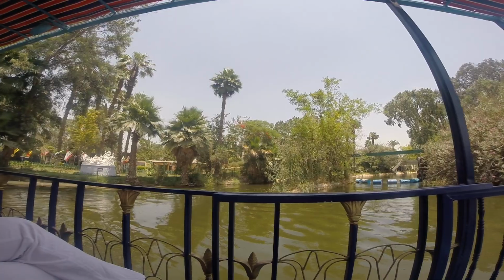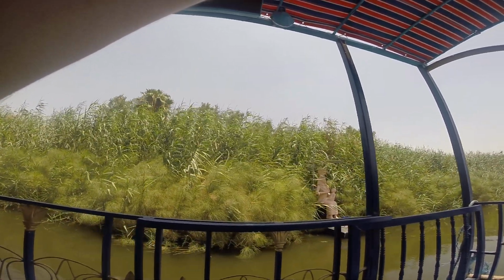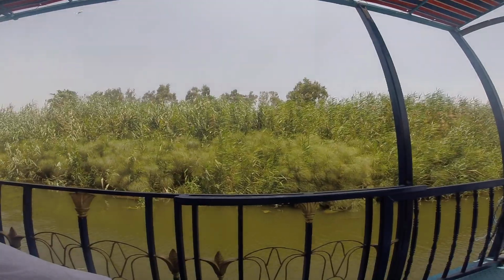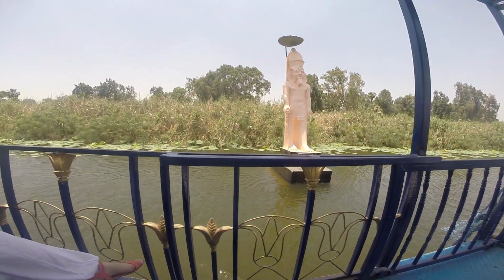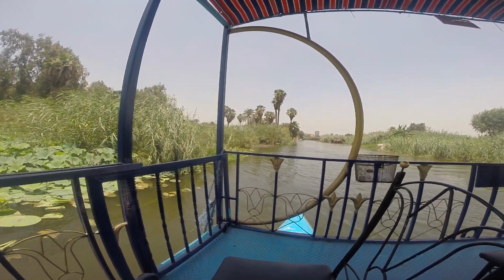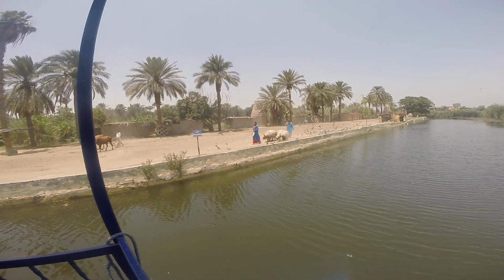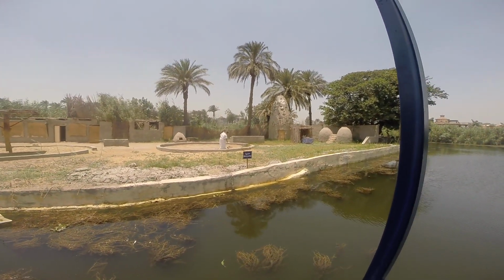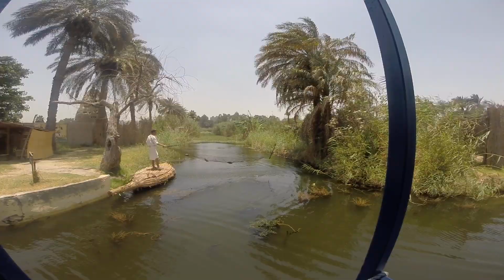Pharaonic Village - part I